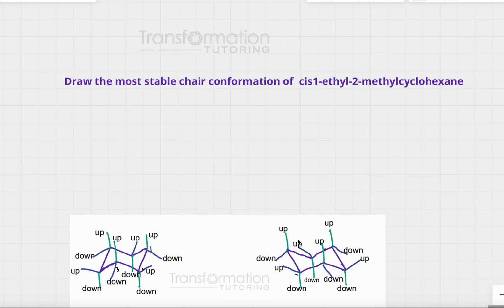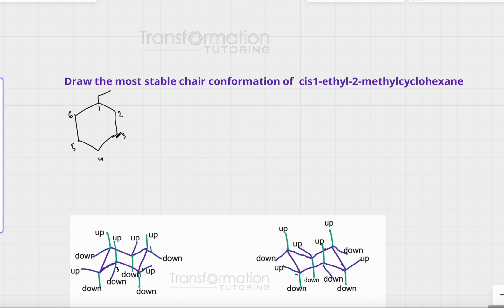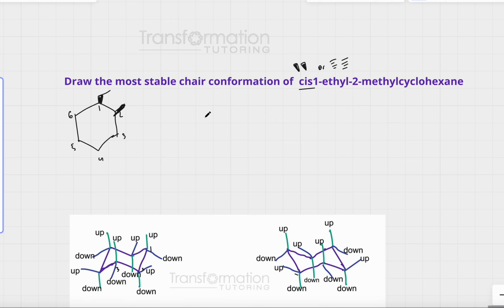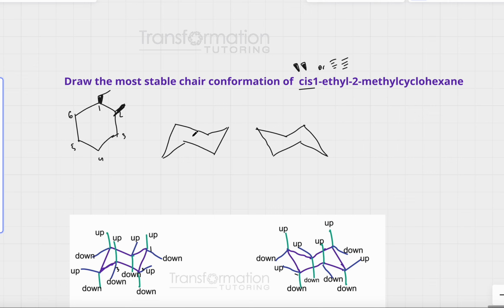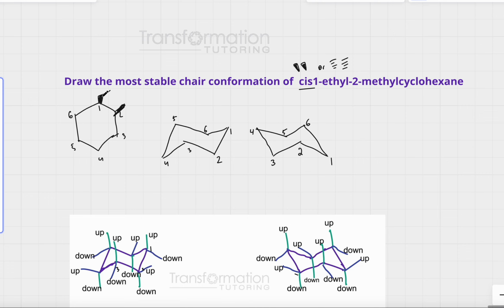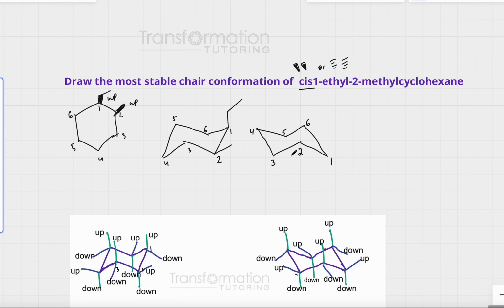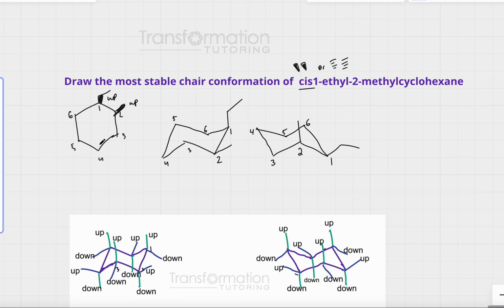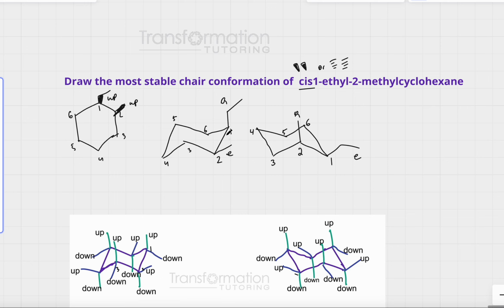Chair Conformation Of cis-1-ethyl-2-methylcyclohexane | Learn With Mayya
In this video, we will learn how to draw the most stable chair conformation of  cis-1-ethyl-2-methylcyclohexane